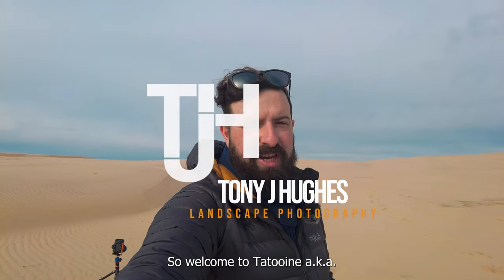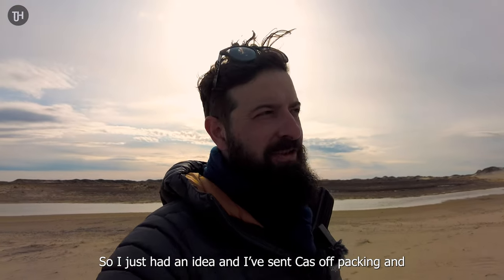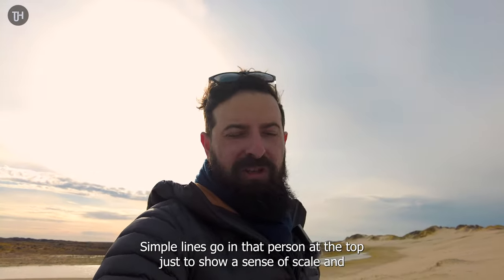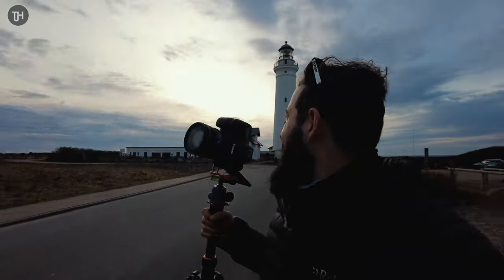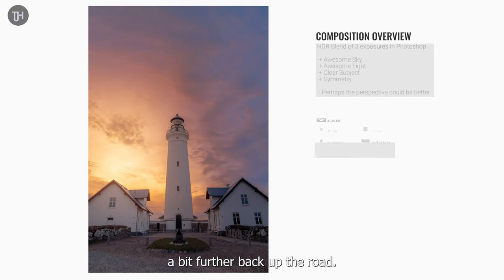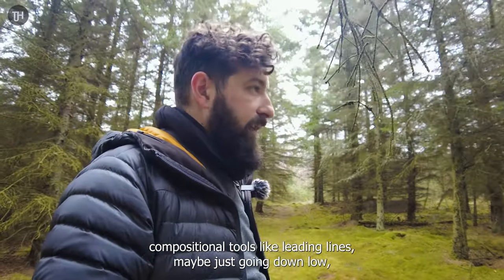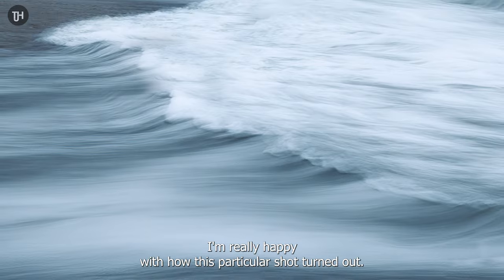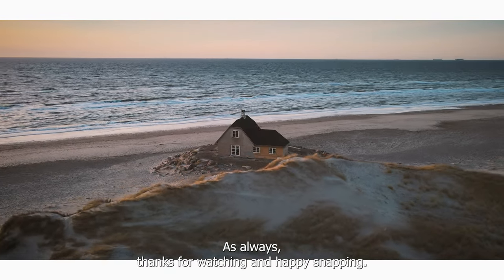PHOTOGRAPHING DENMARK - Rabjerg Mile, Hirtshals Fyr & Thy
Exploring more epic landsacape photography locations in Denmark as we spend our last days in the North (around Skagen) exploring Rabjerg Mile and start making our way to our new base in Thisted, where we started to explore the Thy National Park.

00:00 Råbjerg Mile
05:43 Hirtshals Fyr
07:54 Thy National Park
11:14 Thy Coastline